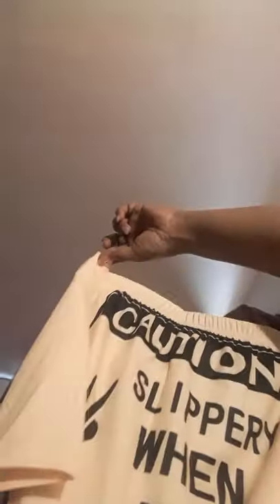Flamingo clothing review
shopping online for sales I found one on flamingo.